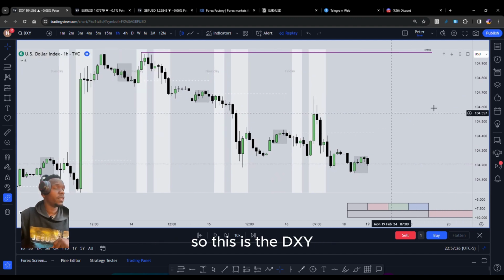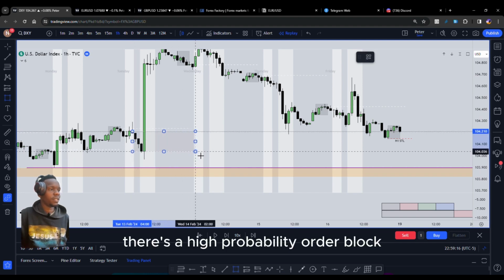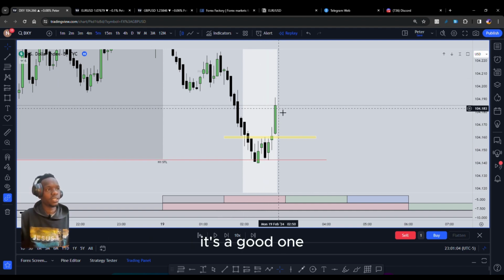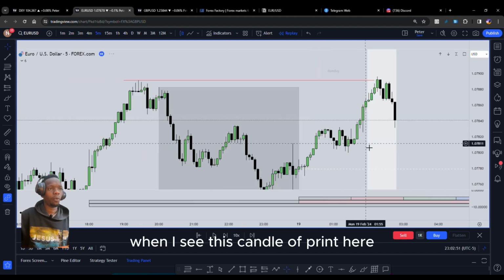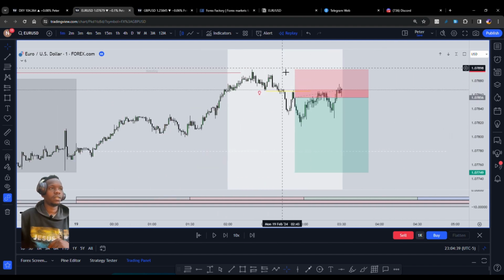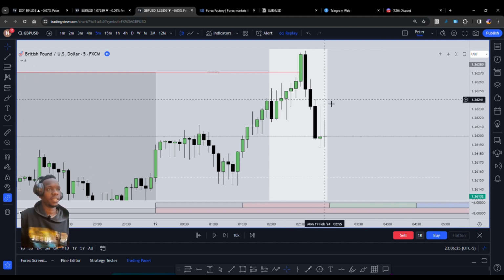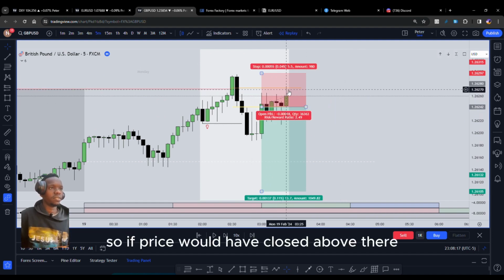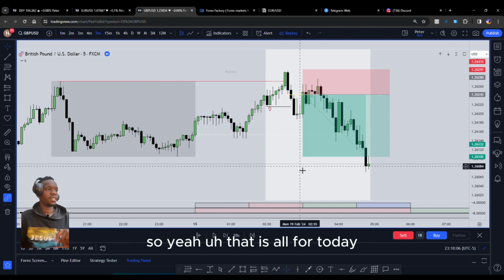GBPUSD/EURUSD Trade Review | London ICT strategy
I lookback and review the setups that the market presented during the USD Bank holiday on Monday 19th FEB 2024. I used various ICT concept and specifically use ICT london session strategy.
I used H1 STH/STH as my HTF POI level and M5 for execution aiming for Asian session Liquidity for TP.